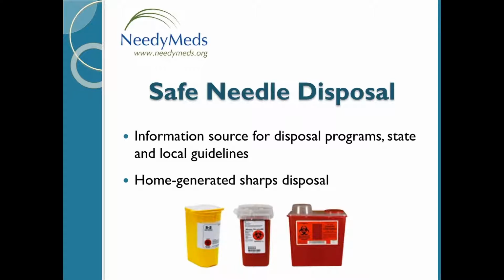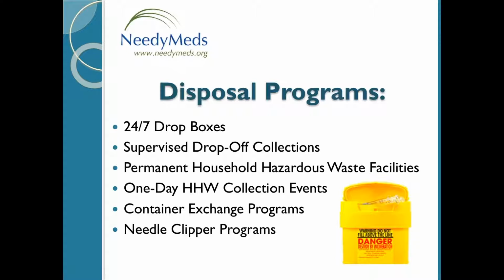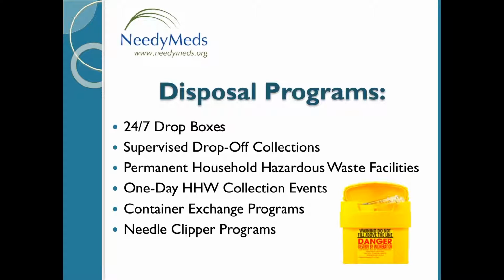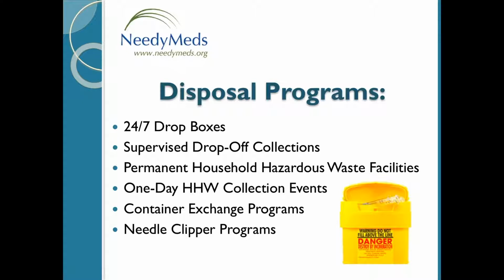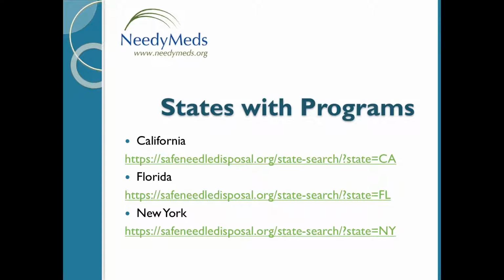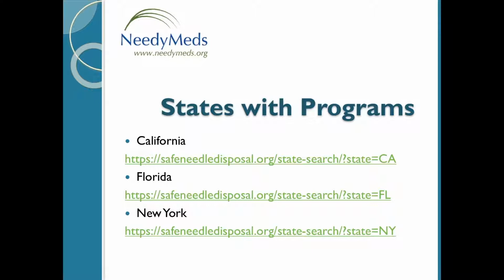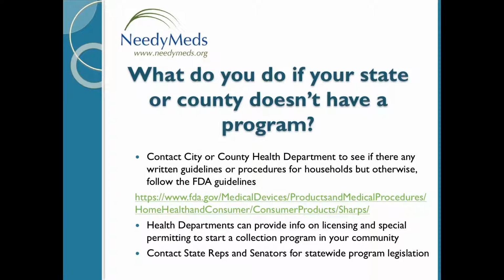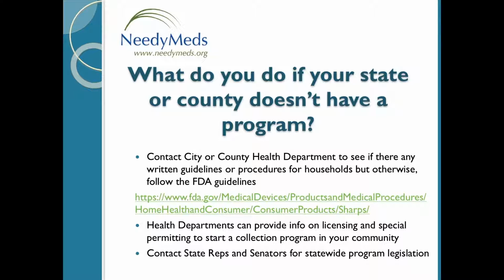NeedyMeds Brief: Safe Needle Disposal #3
**NEEDYMEDS IS MOVING YOUTUBE CHANNELS**

Safe needle disposal is a public health and safety issue that is commonly overlooked. Please watch this brief webinar (Safe Needle Disposal Webinar #3 in a series of 4) to learn about examples of disposal programs and options for disposal if your area doesn't currently have a program.